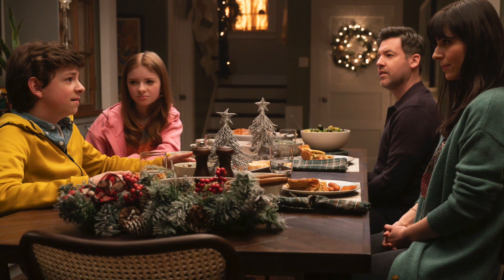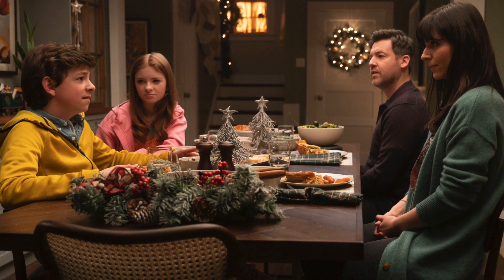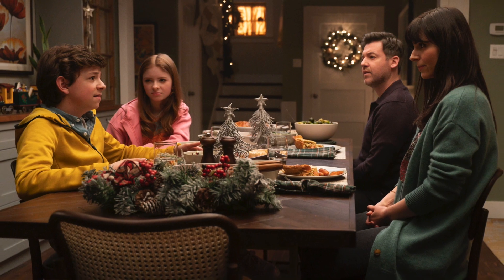"The Naughty Nine" Interview with Star Winslow Fegley and Director Alberto Belli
Disney's TheNaughtyNine puts a family-friendly holiday twist on heist movies like "Oceans Eleven." We got to chat with star Winslow Fegley and director Alberto Belli about their love of Christmas movies, pretending men in blue suits are reindeer, and the fun they had filming in Canada.

"The Naughty Nine" premieres November 22nd at 8/7c on Disney Channel and starts streaming November 23rd on Disney+.